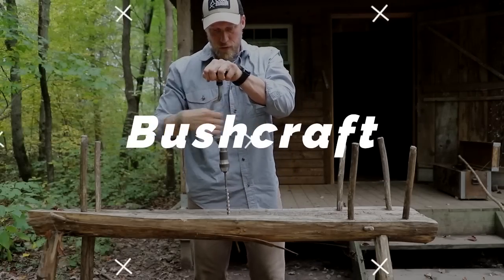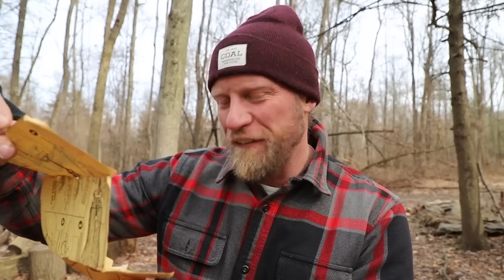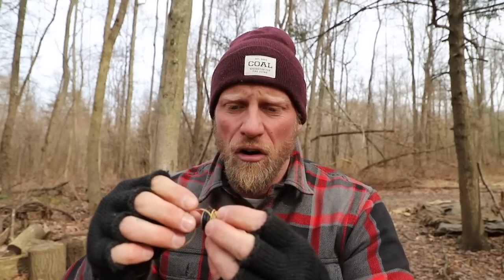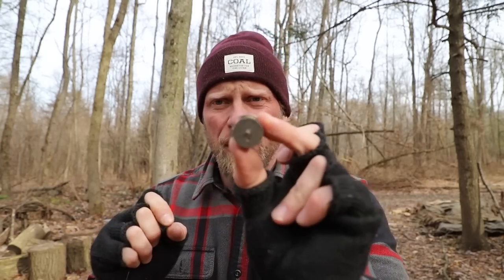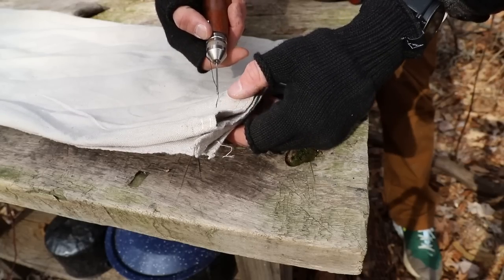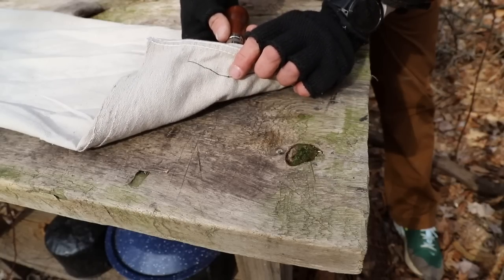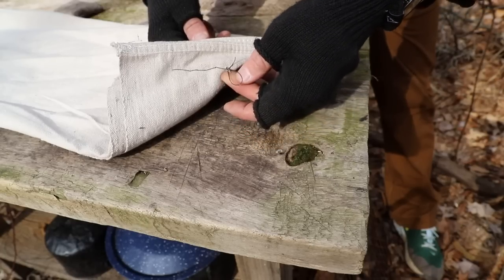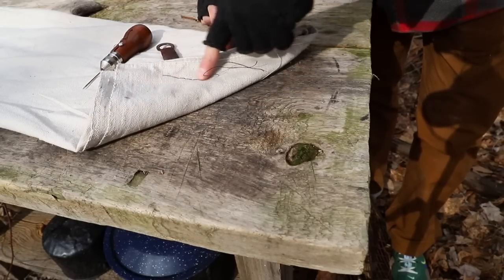Field Repair Tools for Backcountry Life: Speedy Stitch